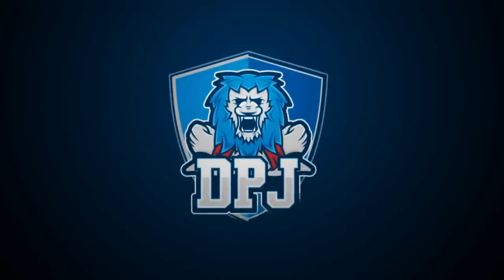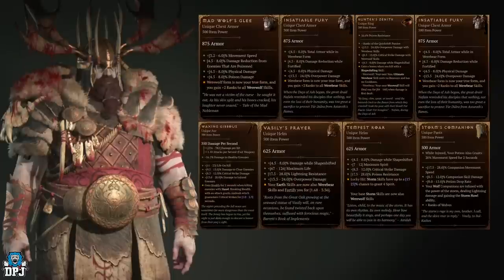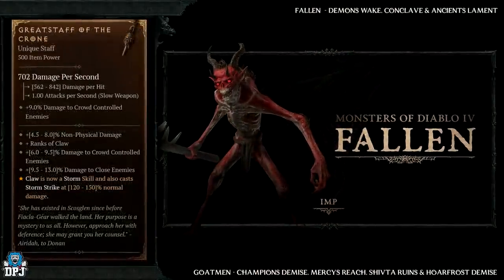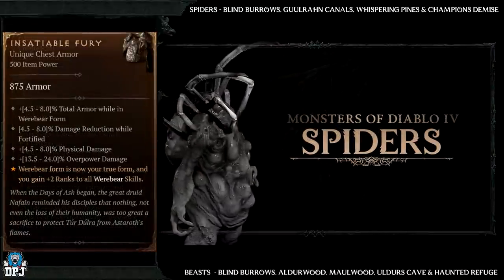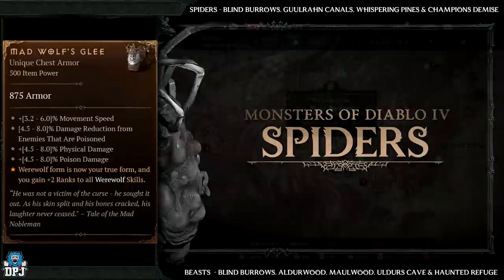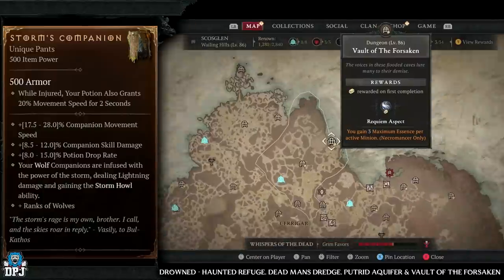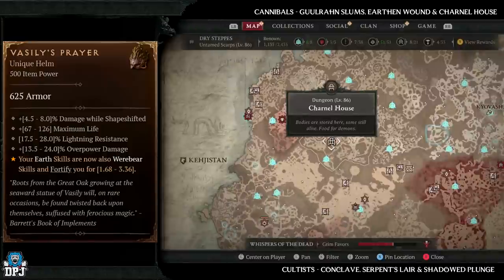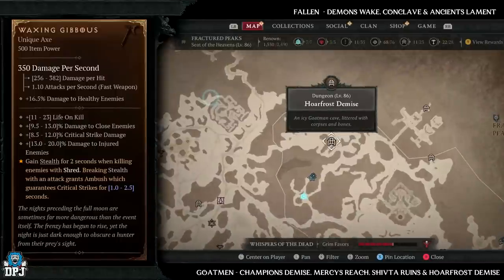Diablo 4: Best UNIQUES TARGET FARM SPOTS - All 8 DRUID UNIQUES & HOW TO GET THEM - Druid Loot Guide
In Diablo 4 the Druid class has 8 specific unqiue items which can drop, today we check out all 8 & where you can farm these items. These items are The Greatstaff of the Crone Unique Staff, Hunter's Zenith Unique Ring, Insatiable Fury Unique Chest Armor, Mad Wolf's Glee Unique Chest Armor, Storm's Companion Unique Pants, Tempest Roar Unique Helm, Vasily's Prayer Unique Helm & the Waxing Gibbous Unique Axe.

Diablo 4: All 8 DRUID UNIQUES & HOW TO GET THEM Timestamps:
00:00 - Video Intro
00:34 - How To Increase Your Luck
01:01 - Hunter's Zenith Unique Ring
01:16 - How To Get The Greatstaff of the Crone Unique Staff
01:53 - How To Get The Insatiable Fury Unique Chest Armor
02:31 - How To Get The Mad Wolf's Glee Unique Chest Armor
03:00 - How To Get The Storm's Companion Unique Pants
03:20 - How To Get The Tempest Roar Unique Helm
03:43 - How To Get The Vasily's Prayer Unique Helm
04:08 - How To Get The Waxing Gibbous Unique Axe